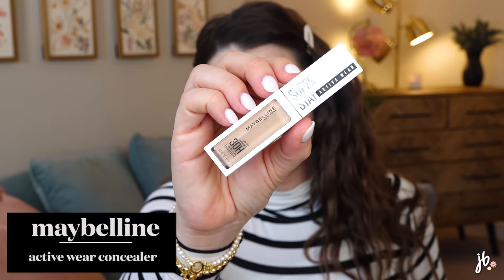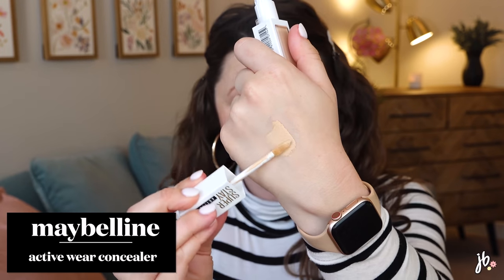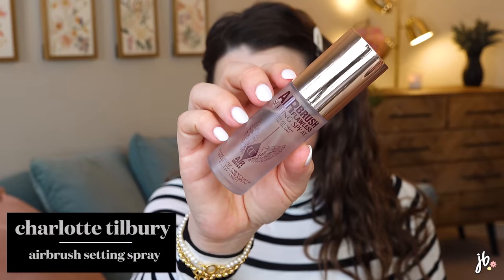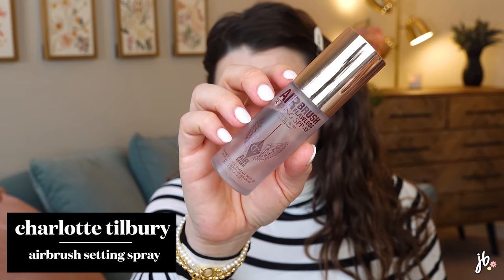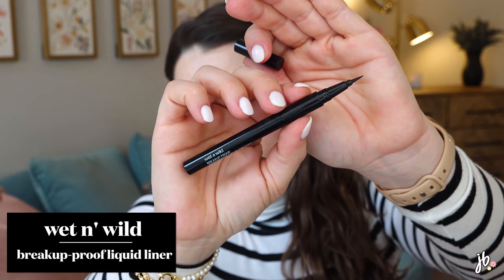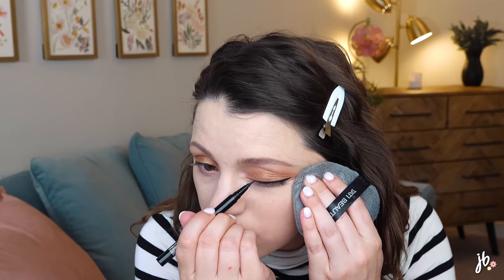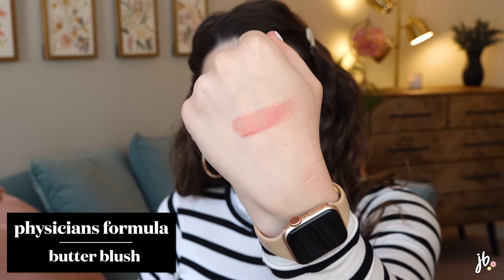new makeup speed reviews / april 2022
wet n wild always naked palette
pf butter coffee bronzer
pf butter cake bronzer
em cosmetics color drop serum blush
em cosmetics rodin palette